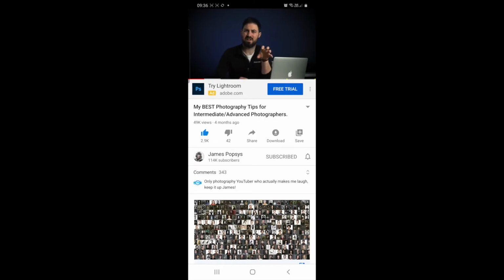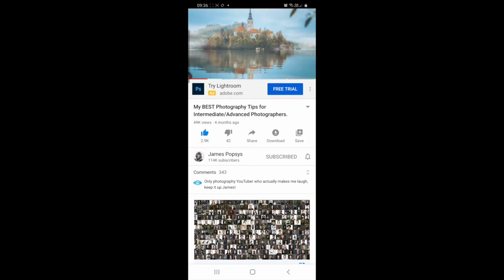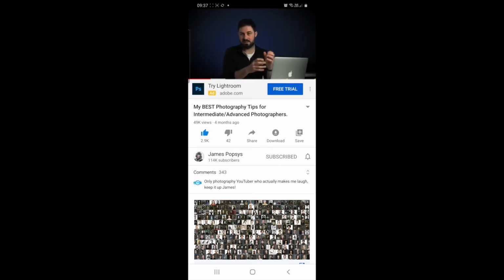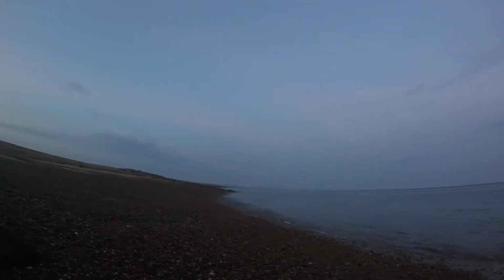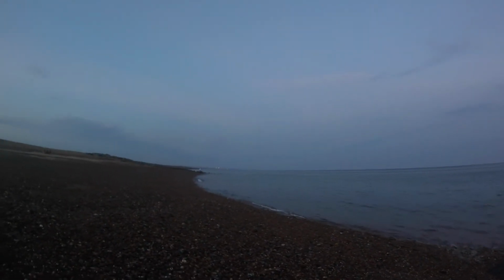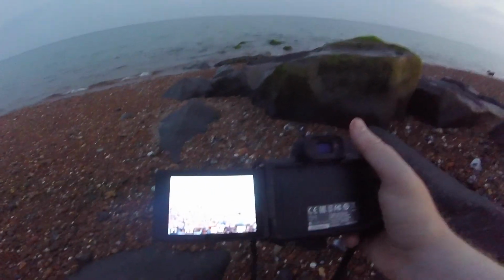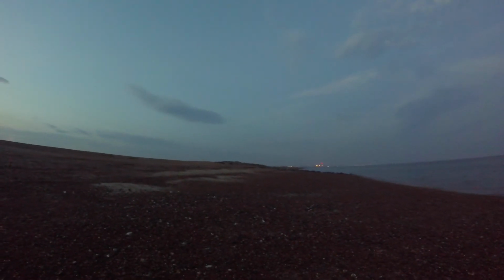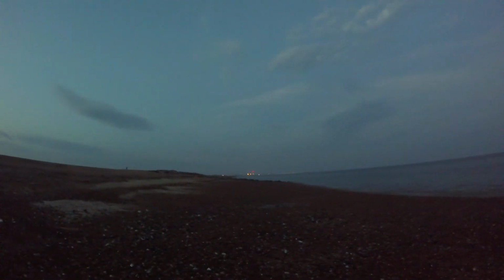PHOTOGRAPHY tips TAKING Pictures about things NOT of things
Ok so in this video i decided to not try a load of different tips but to just look at one Take pictures ABOUT things not OF things
in this video i look at one of my favorite youtube photographer
James Popsys
Here is the Link to the video i used

EOS M50 24.2MP 4K Mirrorless Compact System Camera Body with EF-M 15-45mm IS STM Lens VLOGGER BUNDLE
Neewer® 58MM Complete Lens Filter Accessory Kit for Lenses with 58MM Filter Size: UV CPL FLD Filter Set + Macro Close Up Set (+1 +2 +4 +10) + ND Filter Set (ND2 ND4 ND8) + Other
Lowepro LP36892-PWW Tahoe 150 Backpack for Camera, Stores DSLR with Lens Attached, CSC, Mirrorless, 10 Inch Tablet, Black